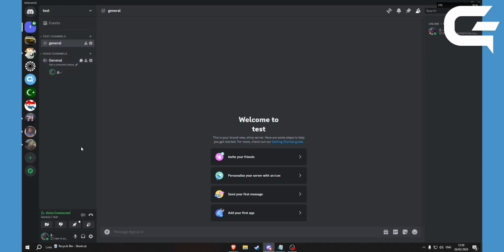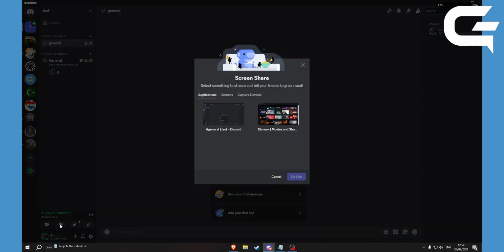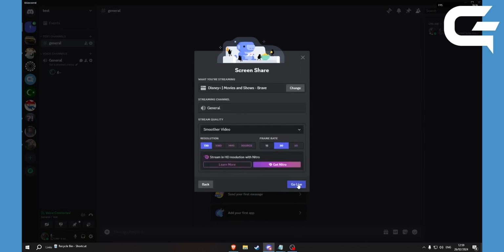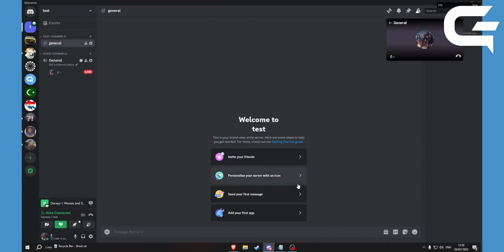How to Stream Disney Plus on Discord-2024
How to Stream Disney Plus on Discord

In this video, we will show you how to Stream Disney Plus on Discord